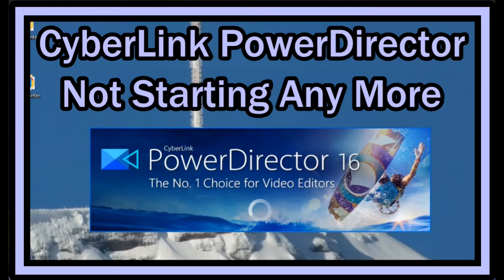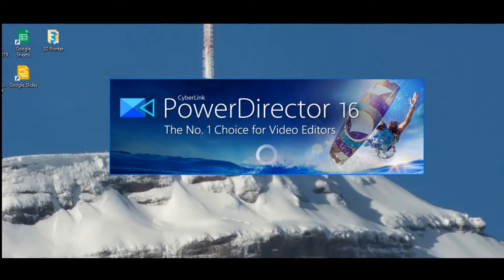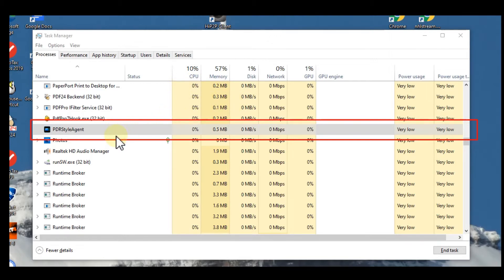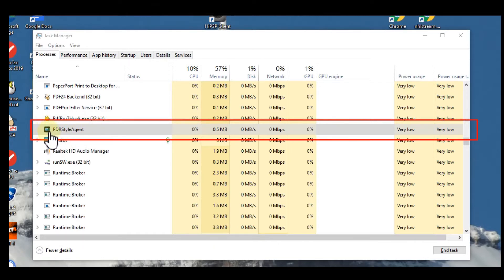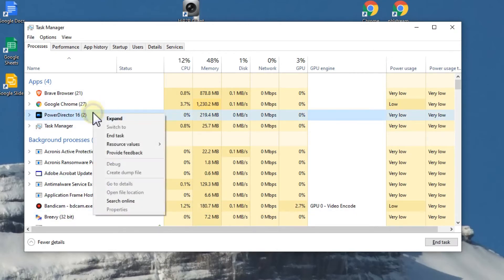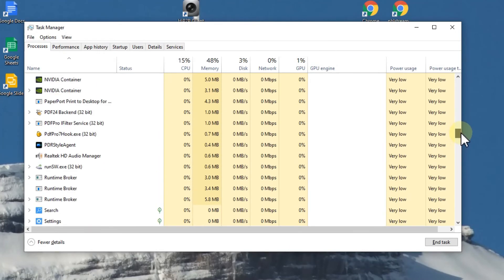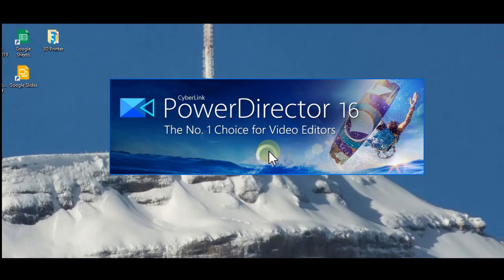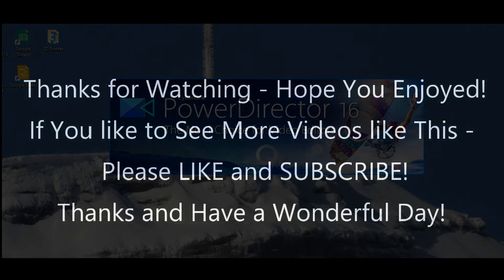CyberLink PowerDirector Not Starting Any More - What To Do?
Sometimes programs like CyberLink PowerDirector are not starting any more after it has been crashing or facing some other issues. If you're and advanced user maybe you even used the task-manager to close the main task manually, but it's still not restarting. So what to do? Watch and see!